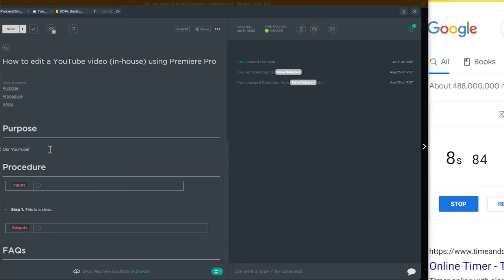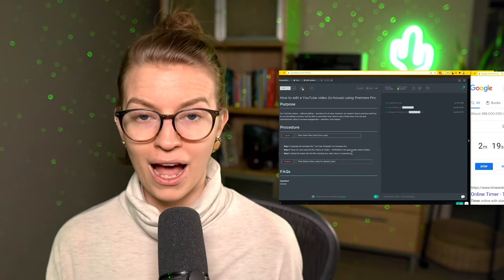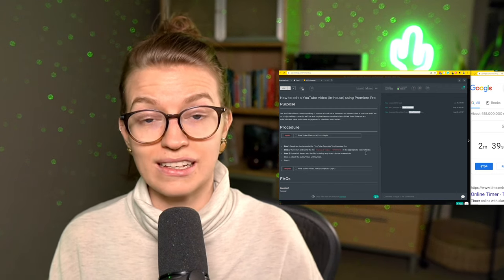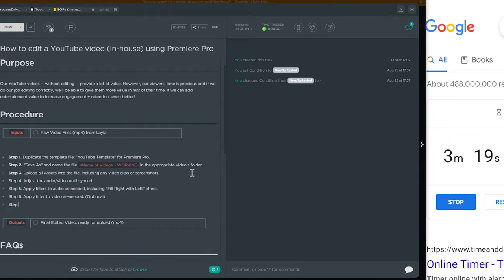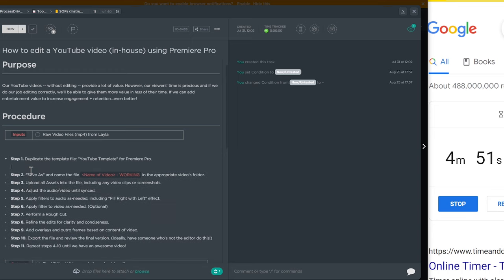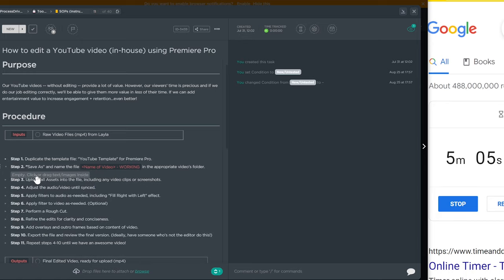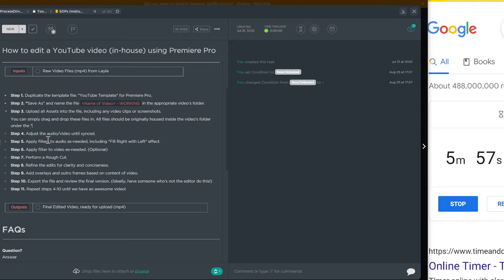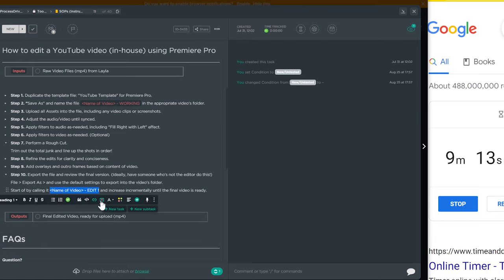SOP Example: How to write a Standard Operating Procedure - FASTER!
📌 Need some guidance creating SOPs for your team?

👀 Prefer to read along? Here’s what you need to know

Searching for SOP examples? Finding a ton of information, all pointing to the end claim that "this is going to take hours to complete"? We’re here to tell you, SOPs shouldn’t take hours upon hours to create -- if you’re doing them the right way. 😏

In this video, you'll learn a simple 3-step Standard Operating Procedure guideline that can help you create SOPs faster, more efficiently, and with minimal effort.

Here's what we'll cover:
00:00 - Introduction
01:33 - Building your SOP Template (More details on that Template here
03:11 - Define your starting and stopping point
03:48 - Outlining the major steps of each sub-process - individually and in smaller chunks
04:52 - Adding the details of the process for clarity (and delegating who does what!)
06:07 - Filling in the blanks

🔥 Want to get your systems & processes in order?
⏱️ Need to learn SmartSuite? Master the basics in just ONE day
🤓 Need to learn ClickUp? Master the basics in just ONE day